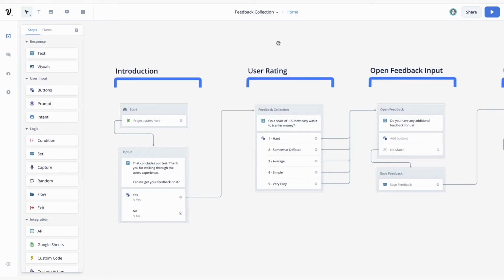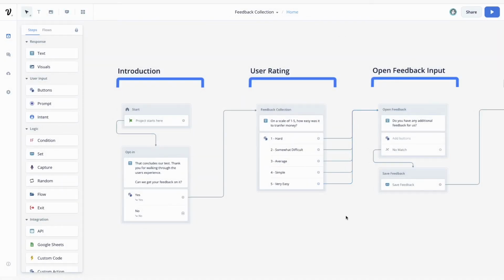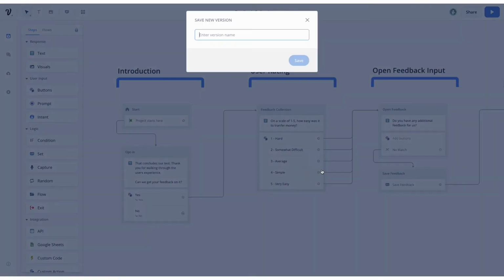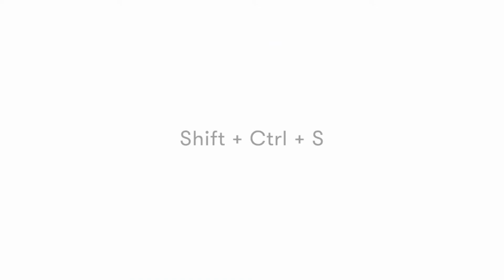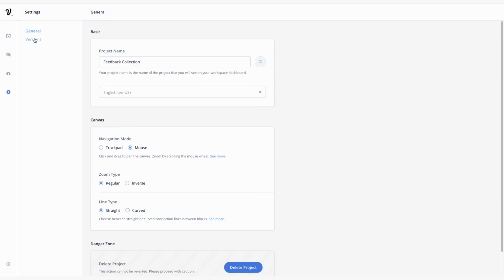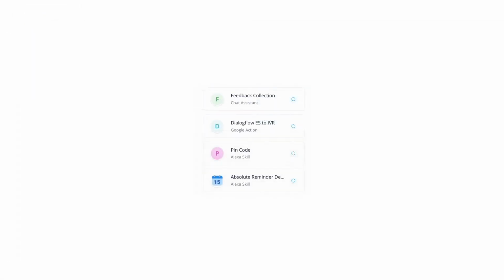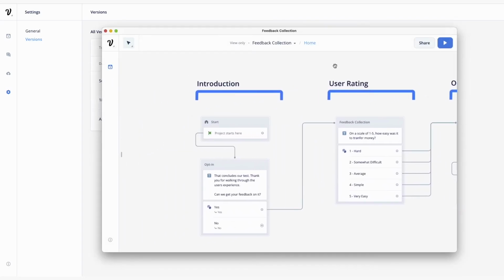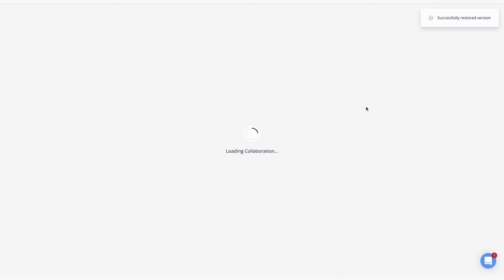Voiceflow Tips | Versions (saving and restoring your project)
Discover the new Voiceflow versioning system, easier than ever you can now preview your project before restoring it.